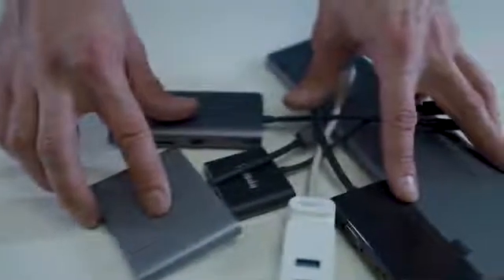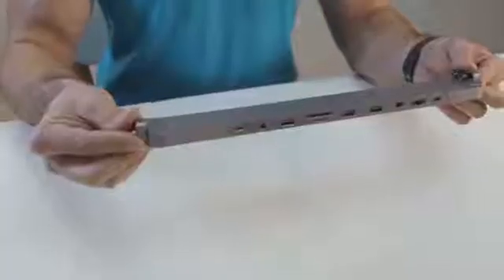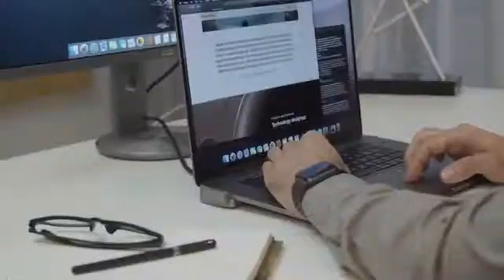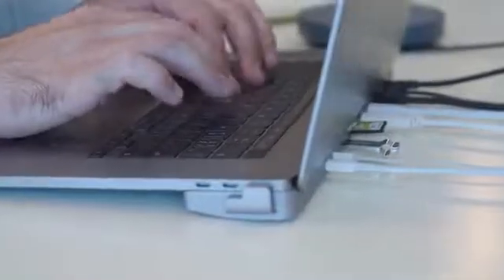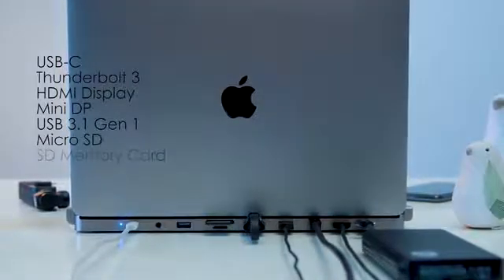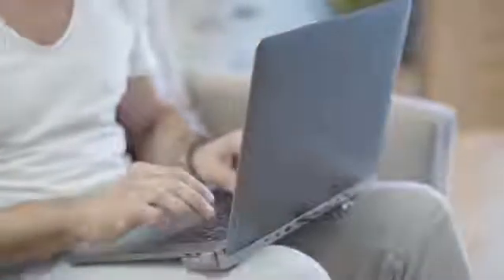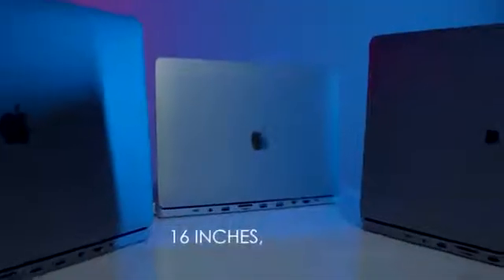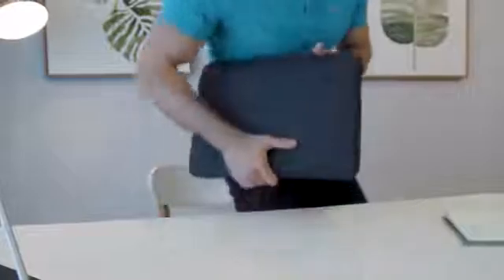DGRule - The Invisible Hub for MacBook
The unique invisible USB-C hub for 16"/15"/13" MacBook Pro. Perfectly fits MacBook Pro, compact, comfort & portable anywhere

New 16" MacBook Pro is the best ever, but you may realize the limitation of Thunderbolt 3 USB-C ports

The new Thunderbolt 3 USB-C ports still doesn't work with some devices. You need a dongle for everything!

Introducing DGRule Invisible Hub
The world's first invisible USB-C hub for MacBook Pro
Lightweight, portable, convenient and invisible
Invisible design provides multiple functions

Engineered for discretion, DGRule is an invisible hub for all your cords. This gives you dongle-free working space where cables can be seen uncluttered.

Compare to other multiple adapters in the market, it can serve multiple connections simultaneously without creating a mess, connecting to the back of your MacBook.

DGRule will not tip over. Snapping into both sides of your MacBook Pro (two Thunderbolt 3 and audio ports), it will stay in place as you need it to so that you can focus on getting your work done, not on keeping your devices plugged in.